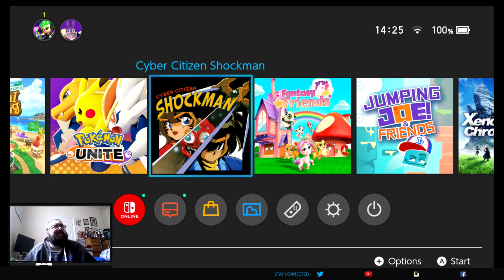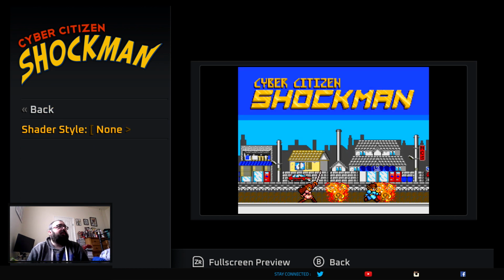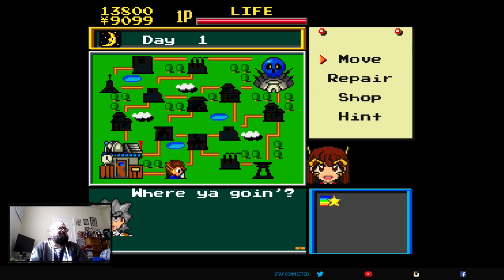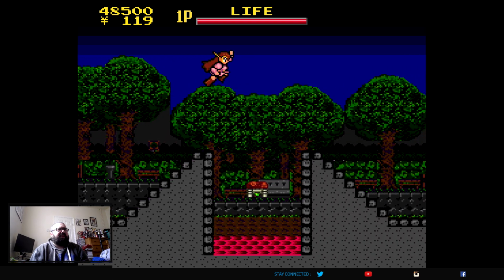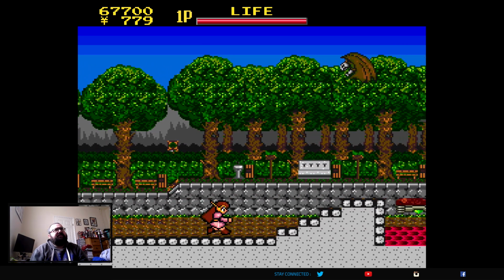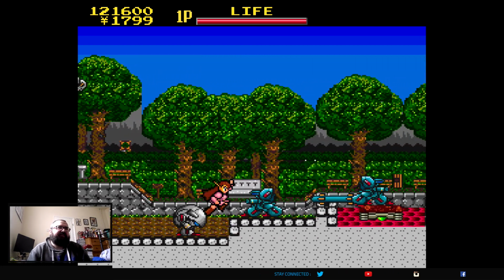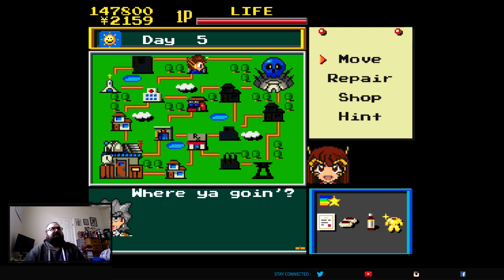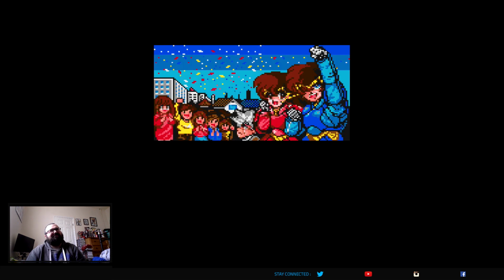FIRST IMPRESSIONS | Cyber Citizen Shockman | Nintendo Switch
Hello and welcome to this first impressions/review for Cyber Citizen Shockman on Nintendo Switch.

I’ve been gifted a new mic, so hopefully the voice and game volumes are a little more consistent in this video.

As always feedback is welcome :)

“Cyber Citizen Shockman is the story of two Japanese school kids named Tasuke and Kyapiko, who are in fact androids built by a mad scientist known only as Doc, who built Tasuke and Kyapiko with the ability to morph into armoured superheroes known as Shockman. Their plight is to battle the evil forces of Dark Skull.  Doc’s first attempt at a cybernetic organism who went rogue and established a gang of goons called the Skull Force. The Skull Force is trying to take over the city and have captured civilians in various locations. As Shockman, you must take back the city, one building at a time, rescue the hostages, and defeat Dark Skull and his gang.”

A code was kindly provided by the publisher for this review.

For more video game and comic book reviews check us out